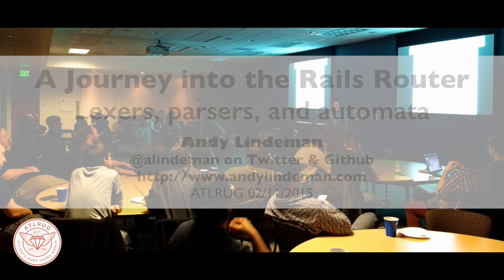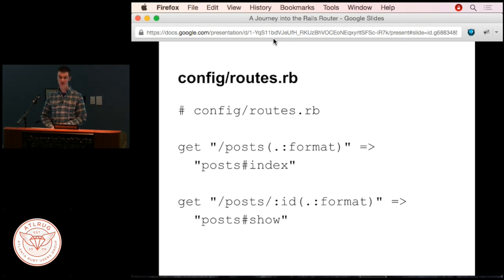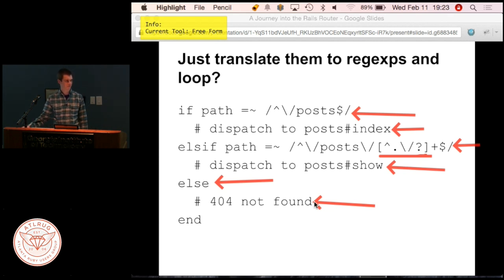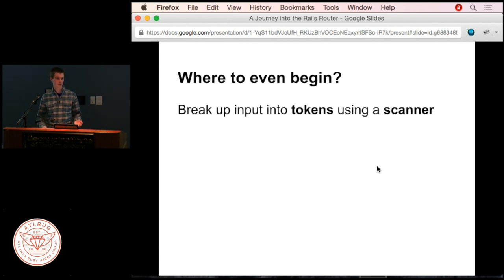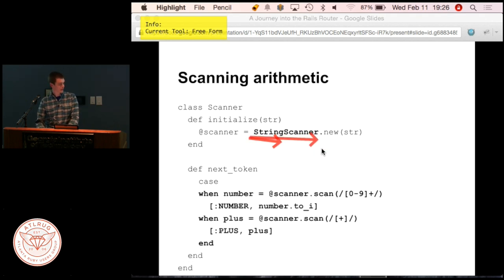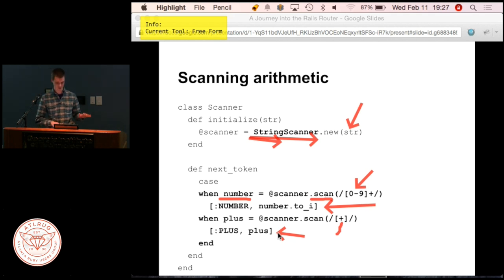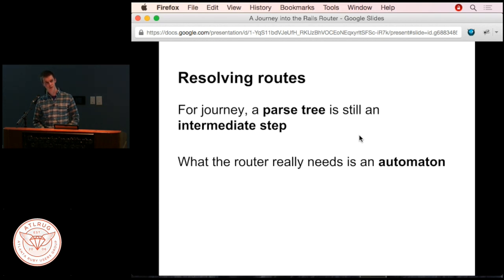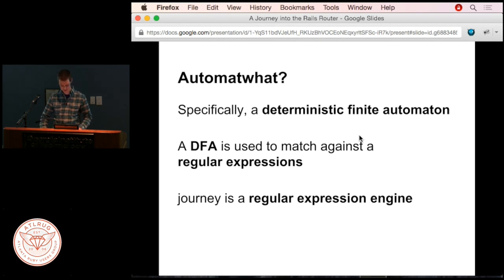A Journey into the Rails Router, Lexers, parsers, and automata with Andy Lindeman - ATLRUG 2015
A talk about the router in Ruby on Rails, which directs inbound requests to particular controllers and actions within a Rails application. The Rails router is responsible for generating and interpreting URLS, it is implemented by Journey as nondeterministic finite automata (NFA), but to aid in understanding, Andy teaches about implementing a regular expression engine using deterministic finite automata (DFA). No computer science degree is needed and you will see live code examples that you can run on your own.

Andy is a computer scientist and regular contributor to the Atlanta Ruby Users' Group community. You can learn more about him and his latest activities

This video was recorded at the February, 2015, meeting of the Atlanta Ruby Users’ Group.